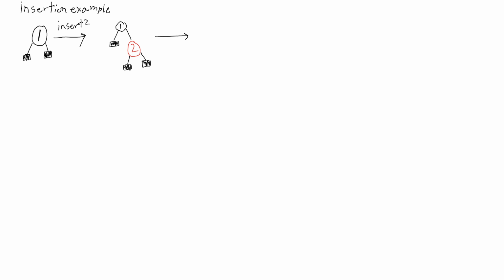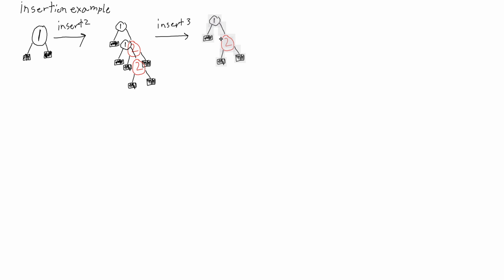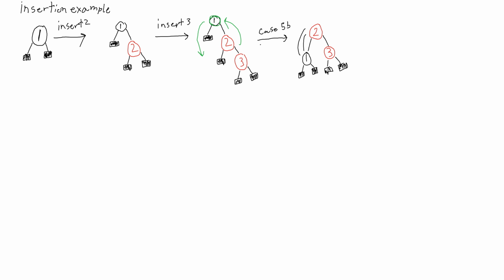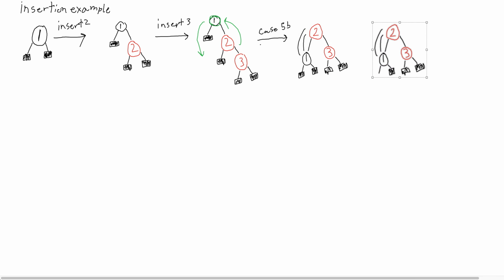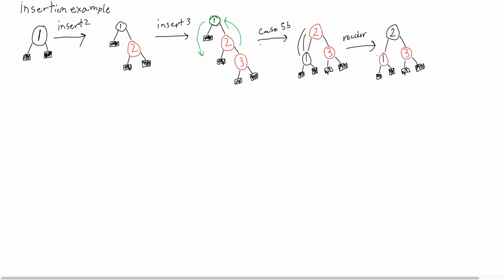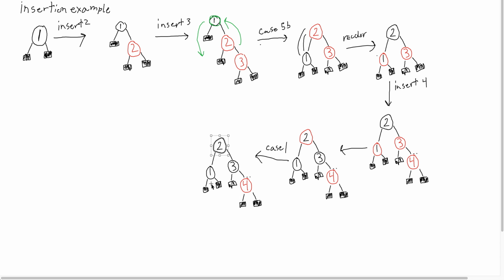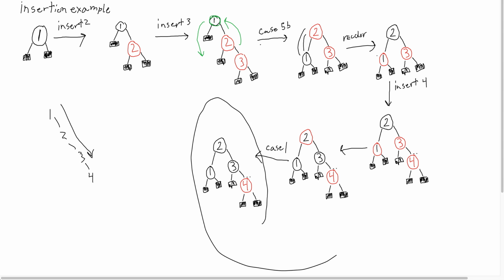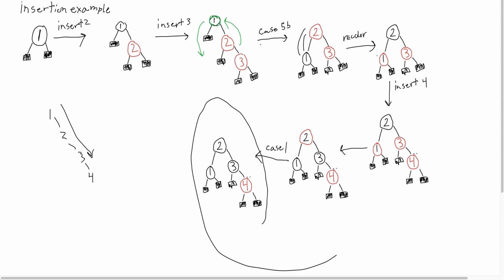rb trees 4